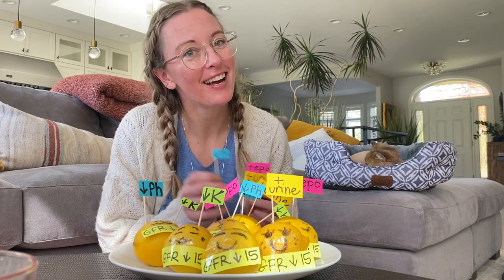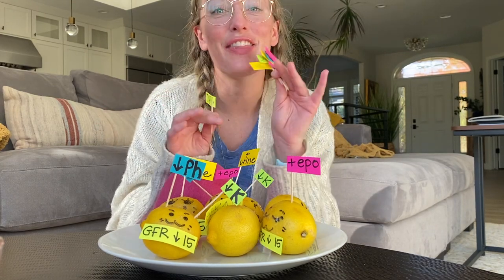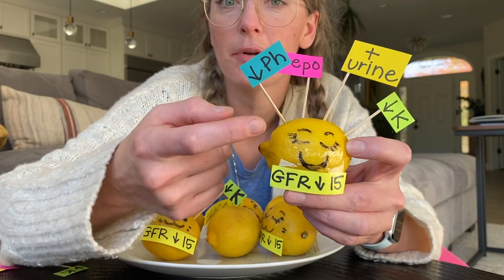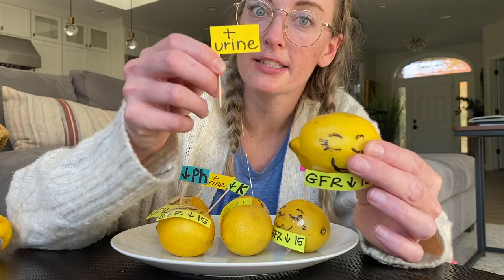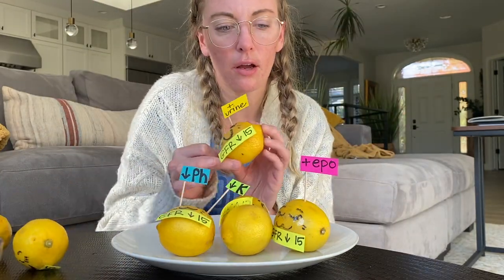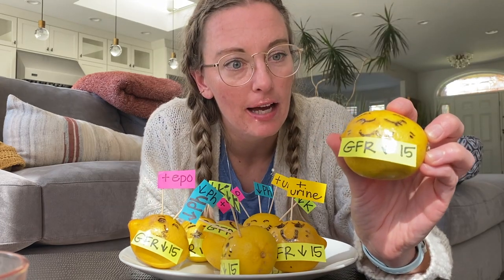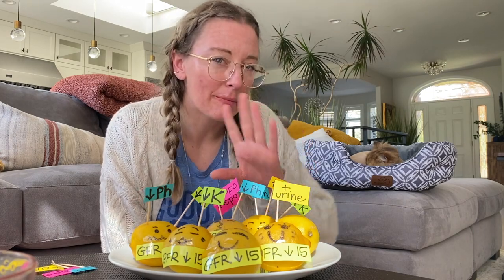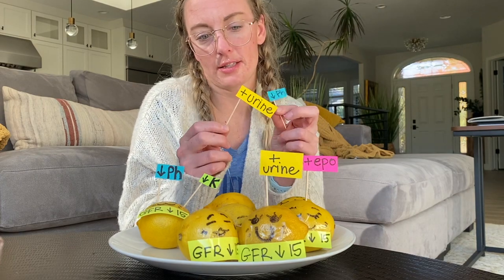NURSES: WHAT TO EXPECT WITH INPATIENT DIALYSIS PATIENTS - Your questions answered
WHAT TO EXPECT WITH YOUR INPATIENT DIALYSIS PATIENTS

ESRD: End Stage Renal Disease or Chronic Kidney Disease Stage 5
**ESRD patients need dialysis to Live**

GFR: Glomerular Filtration Rate -- Key lab value used by provider to determine diagnosis of ESRD

Confession Time:  I was an inpatient nurse for 8 years, and the only thing i really new about dialysis patients is that I had a 50% chance they would be gone for half the day.

I didn't know really what dialysis did.  We can all agree dialysis nursing did not get much time in nursing school.

Agenda Items:
1) K (Potassium Removal) - Dialysis patient retain Potassium.  Potassium is lethal if too high, Dialysis is amazing at lowering potassium.

2) Urine Output/Production -Ask the patient what is normal for them

3) Ph (Phosphorus Removal) - Low Phosphorus diet and binders are key here for patients with high phosphorus levels
Phosphorus Binders: Calcium Acetate (Phoslo),  Sevelamer (Renvela, Renagel), Calcium Carbonate (Tums). MUST BE GIVEN WITH FIRST BITES OF FOOD.  If not eating or NPO - OK to hold Binders.  Not sure, ask your patient (document: not given per patient, patient not eating)

4) Epo Production - Hormone that stimulates production of red blood cells.  The kidney's make this!! ...until they don't.

Urine Output:  If it is normal for them not to make urine, document that in a comment when you document their output for your shift.  (per pt, does not make urine, dialysis patient, anuric, etc.).

But...some Dialysis patients still make urine.  Especially Peritoneal Dialysis Patients :)

Blood Transfusions and dialysis - Sometime they cannot be avoided.  If they are having symptoms of low blood pressure, fatigue, vertigo.  ESRD patients working with a transplant team  have  blood work sent to the transplant team every month.  One of the questions when collecting the labs is: Did you receive a blood transfusion?

Other need to know 2 things about Dialysis Patients in the inpatient setting:

1) Anything you need to know about dialysis patients, the dialysis patient will tell you.  (do you make urine, what day is your dialysis, is this a normal weight for you?  Are you short of breath? )

2) All dialysis patients need dialysis to stay alive, but they all present differently.  Enjoy the visuals!

00:00 Kidney's on Strike
01:19 Dialysis Confessions
02:09 Agenda Items
02:35 Dialysis Patient #1
04:35 Dialysis Patient #2
05:55 Dialysis Patient #3
06:05 Dialysis Patient #4
08:20 Nursing Orders to Expect
08:55 AKI - Not the same as ESRD
09:20 Bubba